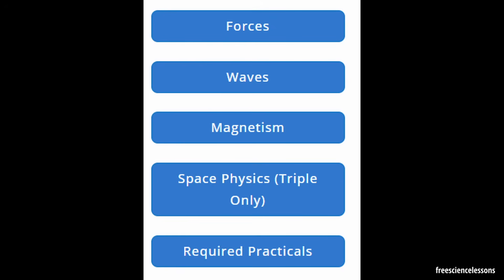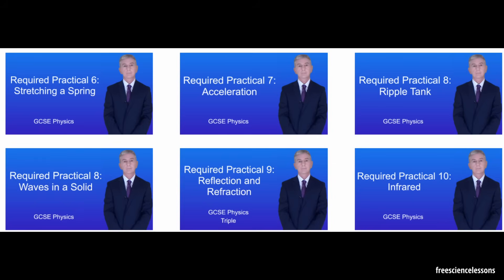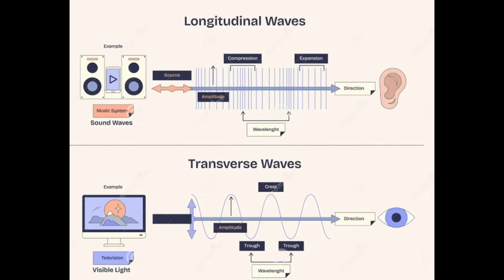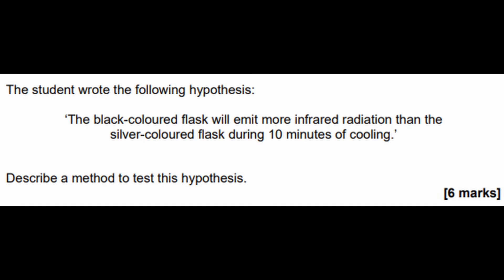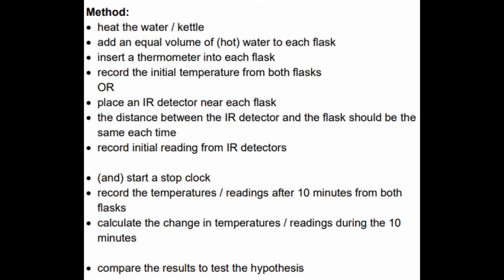Physics Paper 2 Last Minute Tips GCSE